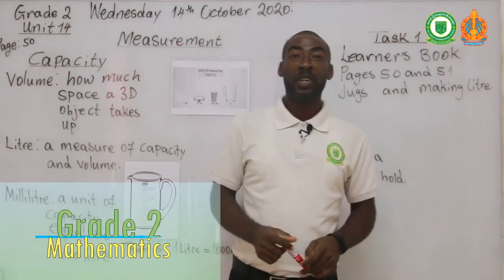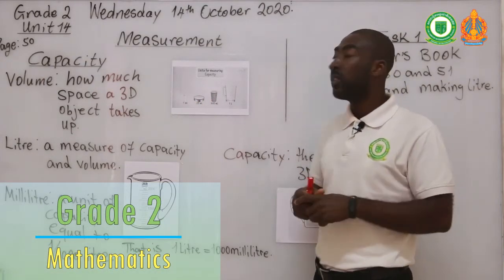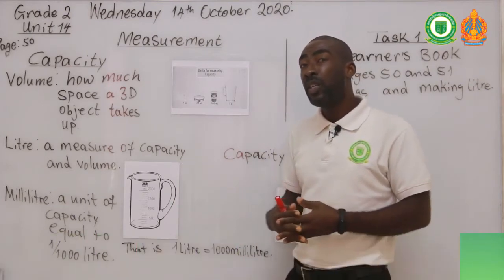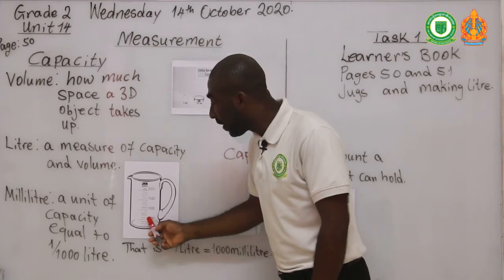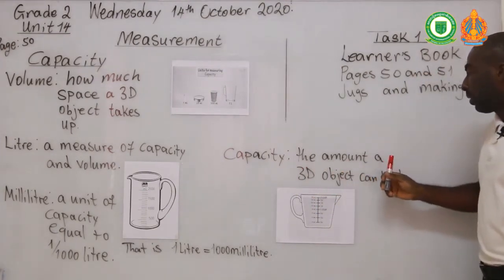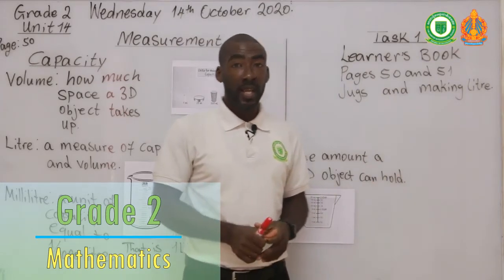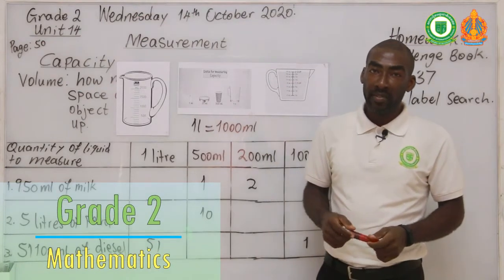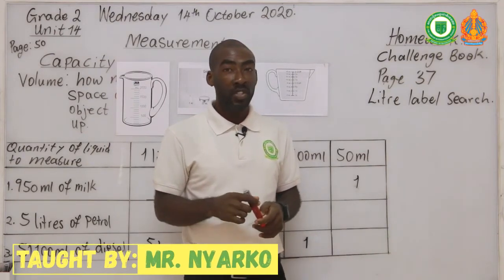Measurement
Grade 2
Subject: Mathematics
Lesson: Measurement
Taught by Teacher Nyarko